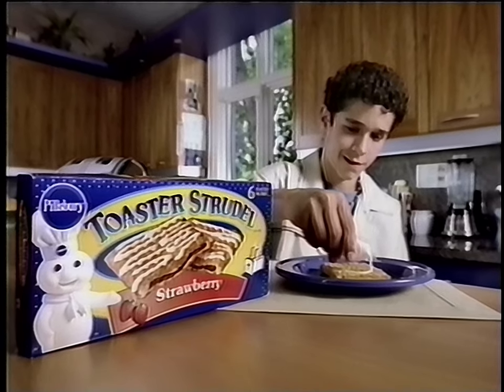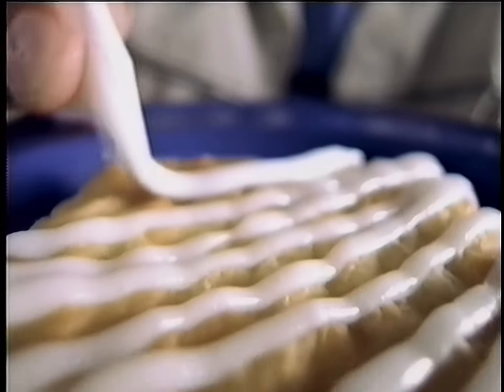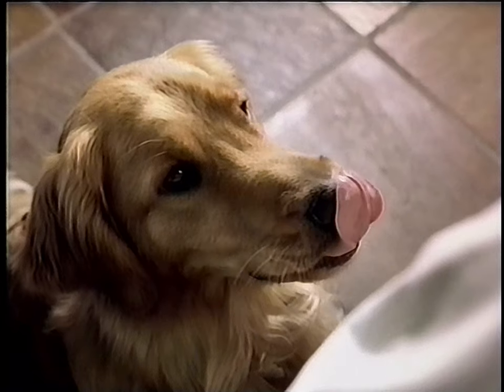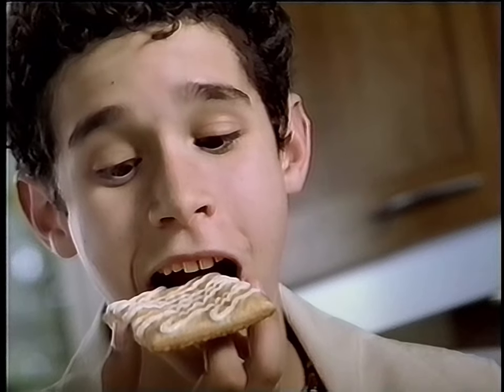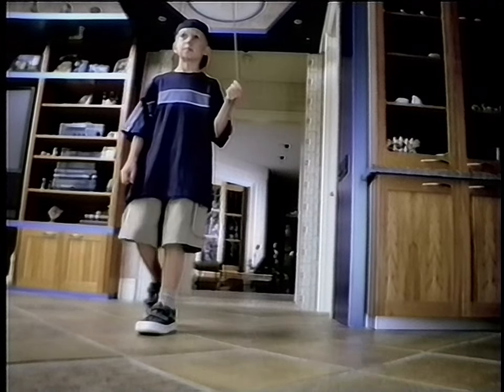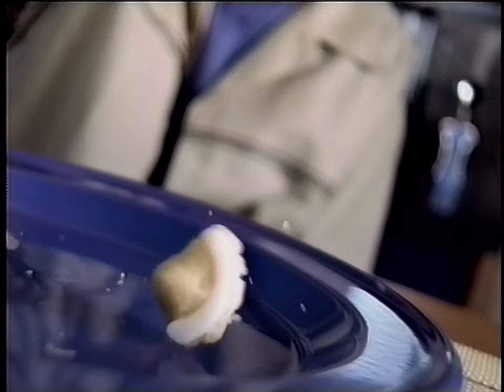Toaster Strudel (2000)